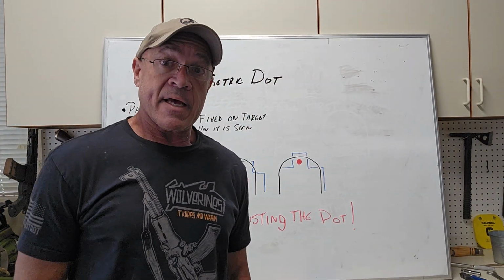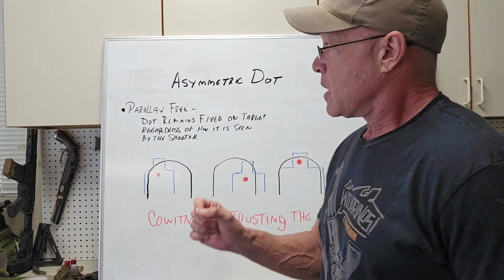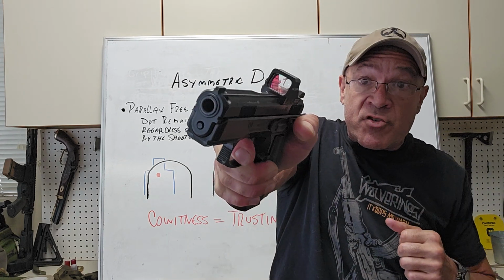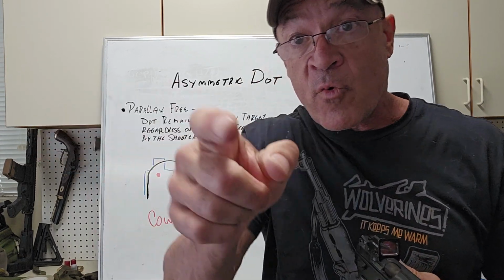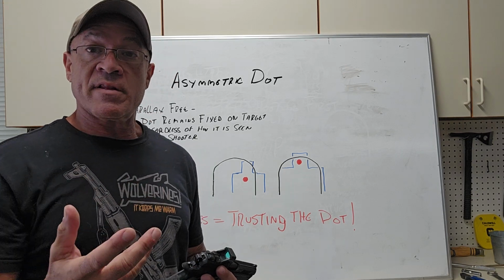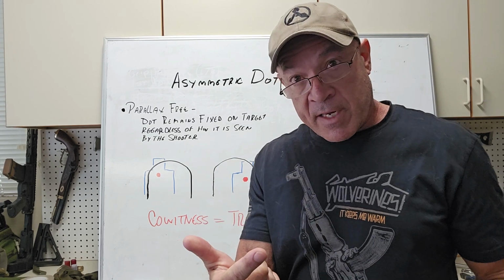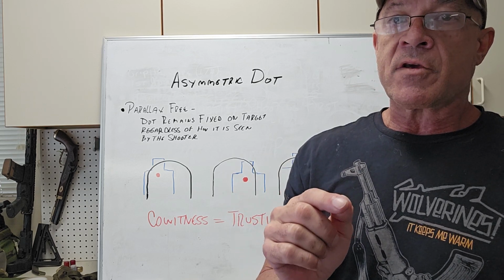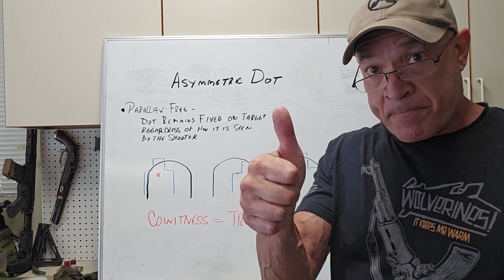The Asymmetric Dot Concept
One of the most valuable shooting skills for the street is understanding the concept of the Asymmetric Dot.